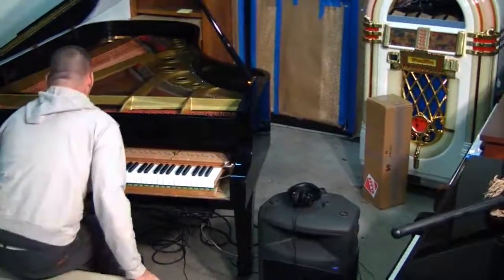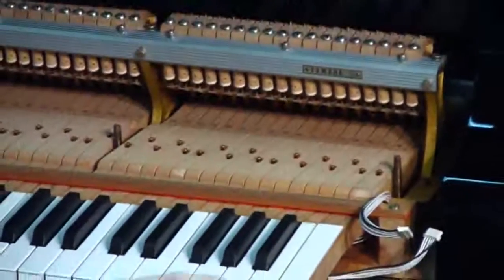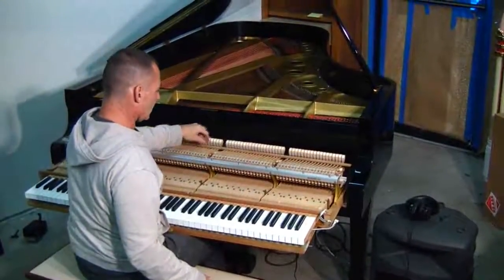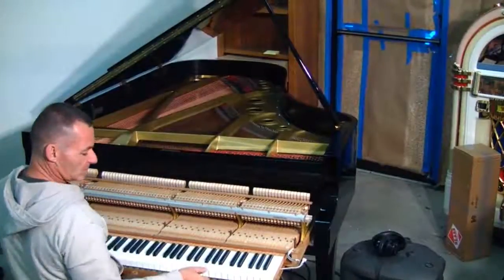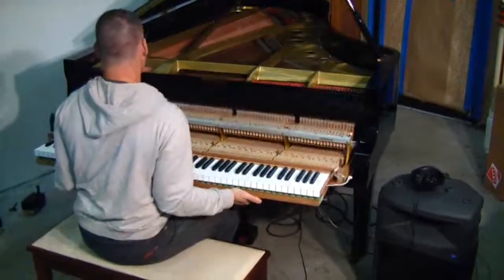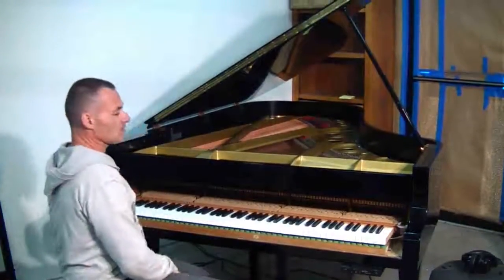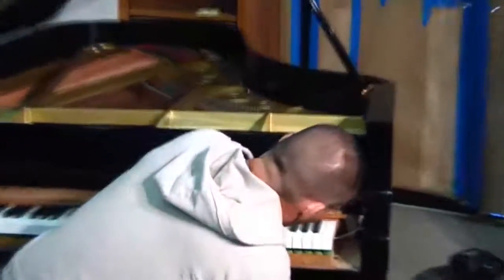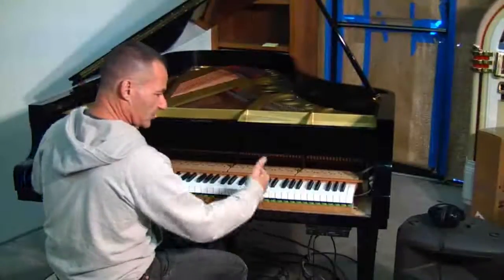Piano Action with MIDI Record, QuietTime Magic Star,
TFT MIDI Record
This option lets you record your piano performances via PianoDisc's patented TFT (Touch Film Technology), an exclusive system that faithfully captures every element of your original performance.

TFT MIDI Record consists of a sensor strip which is installed, very unobtrusively, beneath the key bed of your piano.  When the pianist strikes a key, this sensor strip captures every element of his touch including the force, speed and duration of each note played.  With 127 levels of individual expression, each note of the recording is faithful to the original performance.  With TFT Record you can archive piano performances, including your children's first recitals. Pianists find it useful as an educational tool and you can use it to compose and record music directly on the piano, and, by using available software and your computer, even print sheet music for your composition.
QuietTime Magic Star

QuietTime Magic Star gives your acoustic piano the features and benefits of a digital piano.

The Magic Star system is retrofitable to virtually any acoustic piano, grand or upright.  It features a 128 general midi sound-set, 11 preset, 128-note polyphony.  It includes record and playback functions, 20 demo songs, a built-in metronome, selectable tempos, 2 headset jacks, and a graphical user interface for simple operation.  Magic Star comes in a small compact retractable control unit.

Magic Star is truly a multi functional unit that turns your piano into a multi-functional digital piano.

Magic Star can be used to play the piano silently, with the piano's sound heard only through headphones.  Whether you live in an apartment, like to practice late at night after the family has gone to bed, or simply like to play or practice in private, QuietTime Magic Star will fill your needs, and still let you maintain the touch you love with your acoustic piano.

The QuietTime Magic Star system also functions as a MIDI Controller so the user can send keyboard and pedal data to computers, digital keyboards, sequencers and other MIDI devices. If you would like to contact PianoOutlet, or obtain more information about our inventory & services, visit our